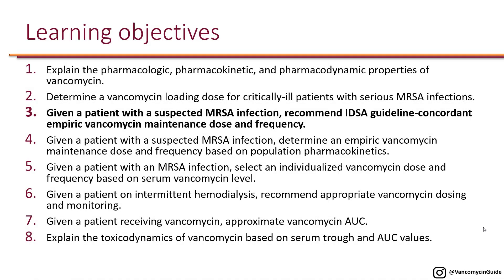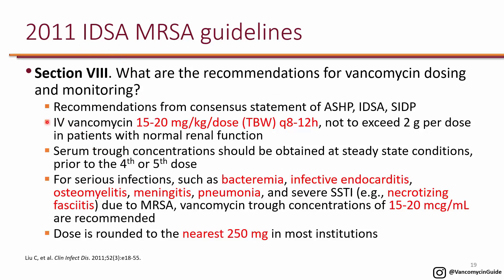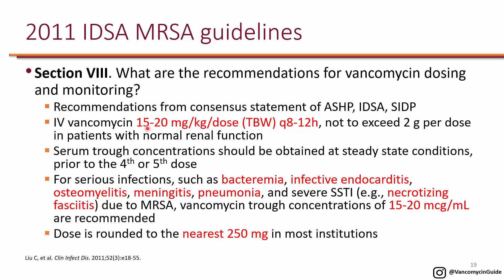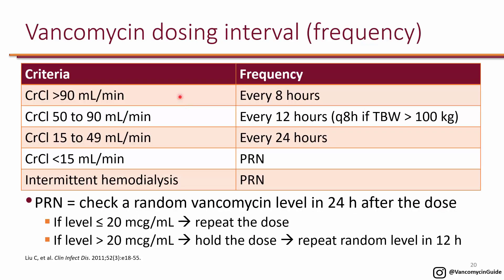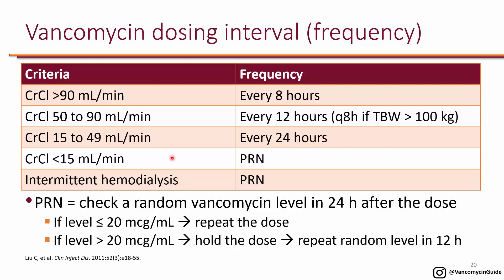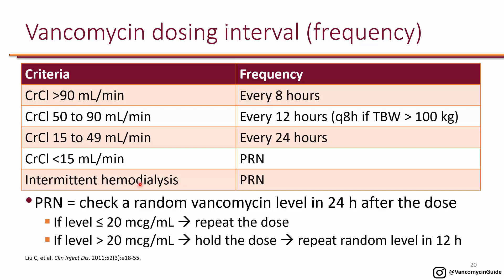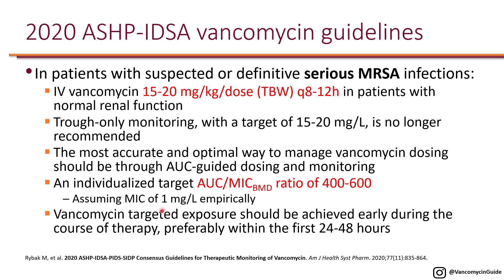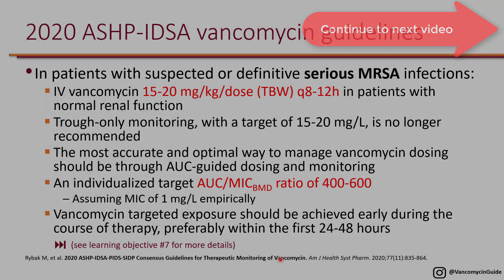PK-PD of Vancomycin Objective 3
Learning objective 3. Given a patient with a suspected MRSA infection, recommend IDSA guideline-concordant empiric vancomycin maintenance dose and frequency.